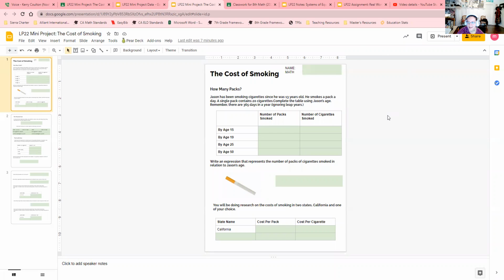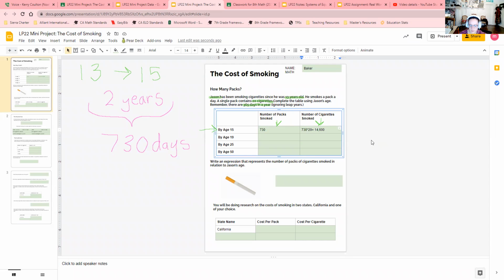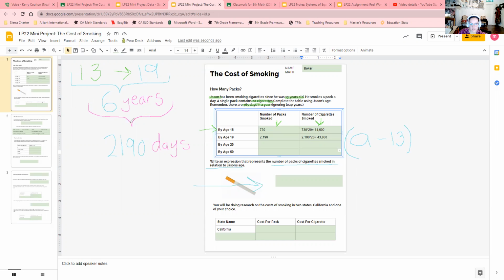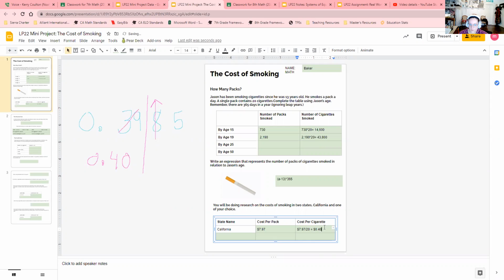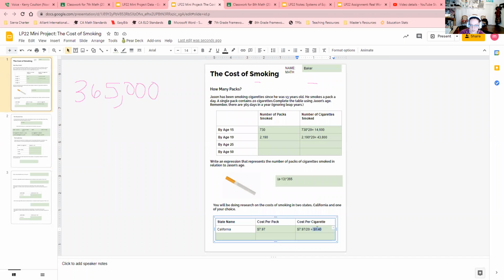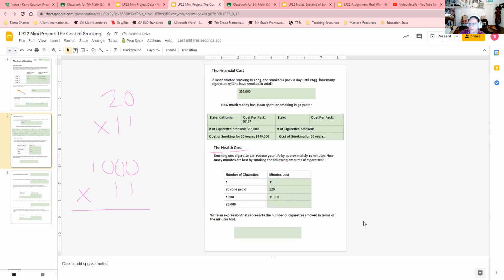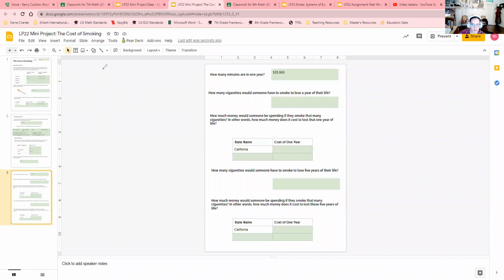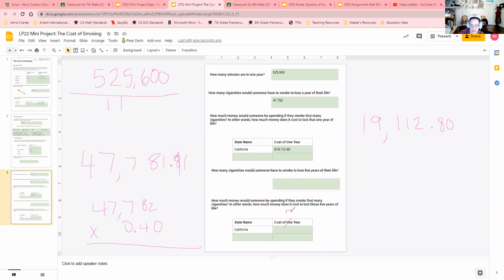LP22 Mini Project (7th Grade): The Cost of Smoking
This video goes over the mini project for this week!